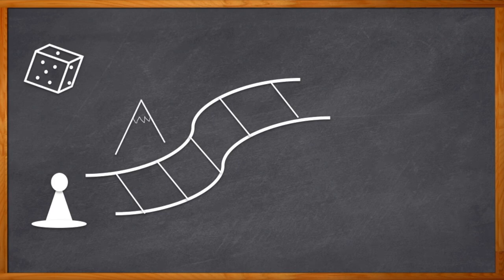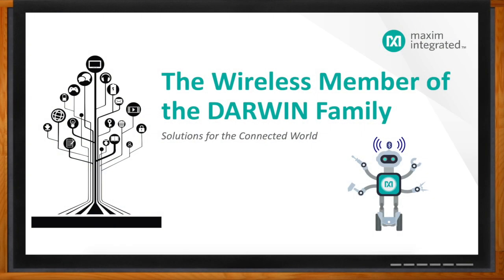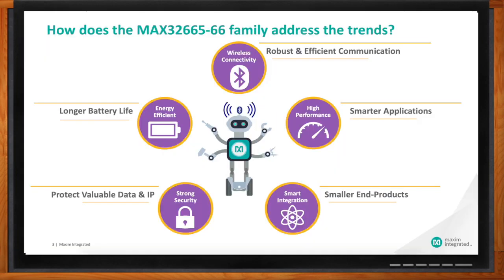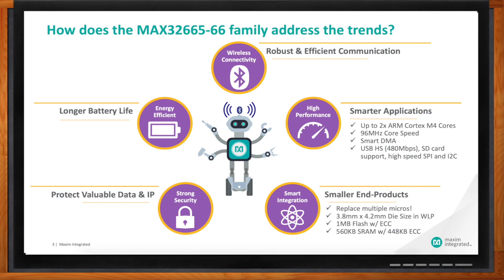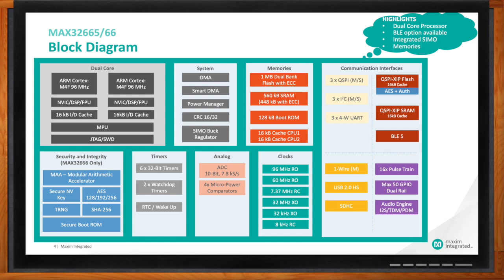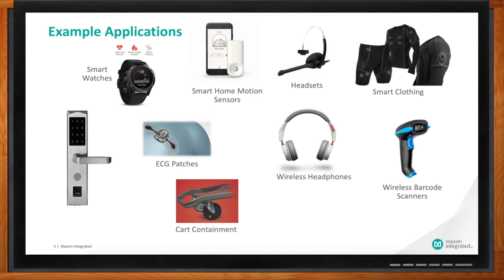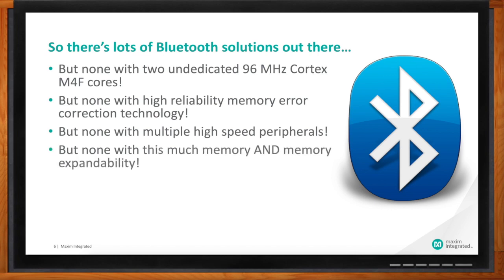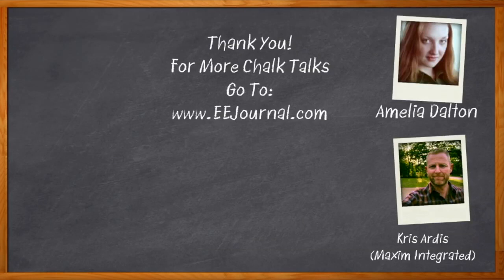The Wireless Member of the DARWIN Family -- Maxim and Mouser Electronics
November 2, 2020 -- MCUs continue to evolve based on increasing demands from designers. We expect our microcontrollers to do more than ever - better security, more performance, lower power consumption - and we want it all for less money, of course. In this episode of Chalk Talk, Amelia Dalton chats with Kris Ardis from Maxim Integrated about the new DARWIN line of low-power MCUs. More information about Maxim Integrated MAX32665-MAX32668 UB Class Microcontroller